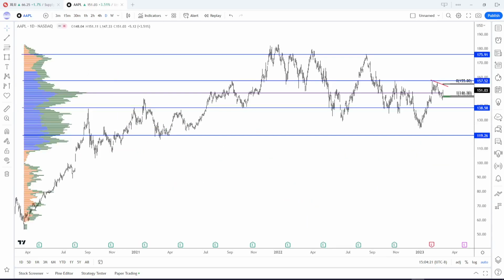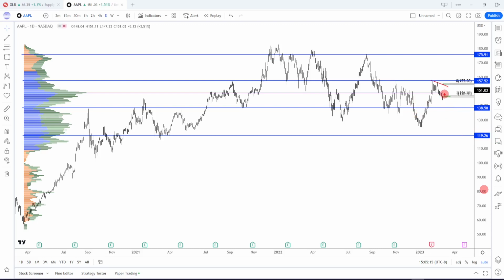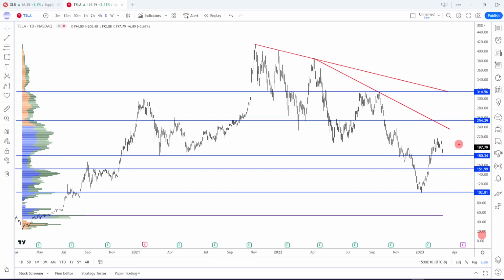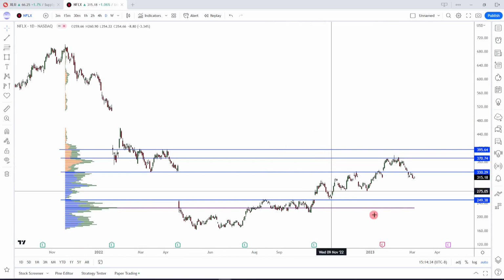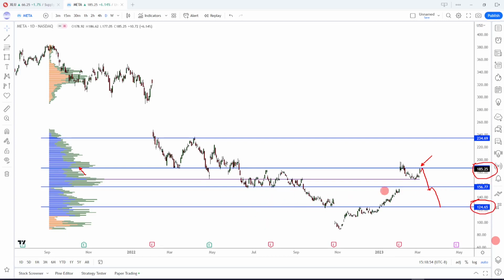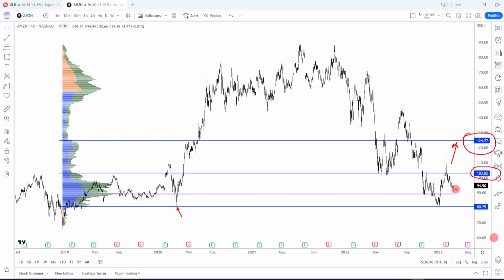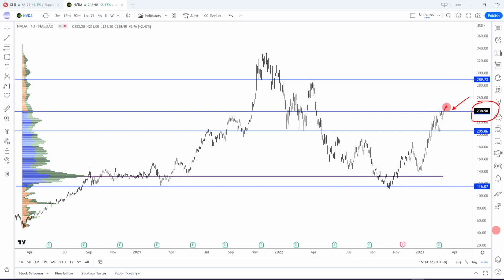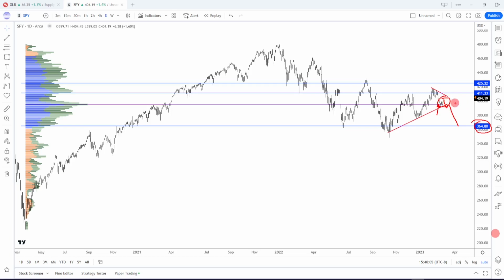Are The FAANG Stocks Poised For A Big Move? | Swing Trading Technical Analysis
In this video, I will show you my technical analysis for swing trading these FAANG stocks: AAPL, TSLA, NFLX, META, GOOGL, AMZN, MSFT, NVDA.